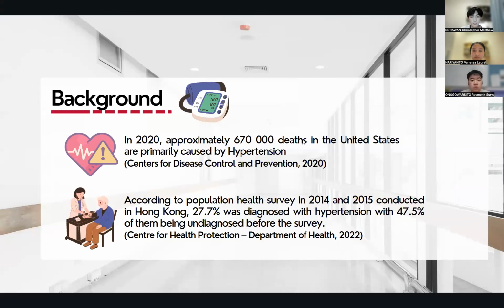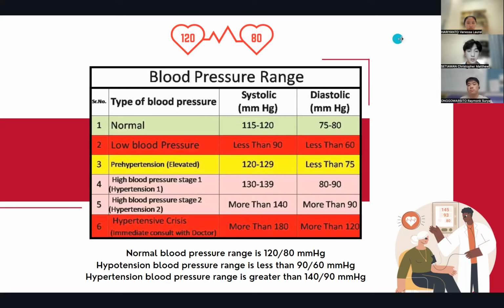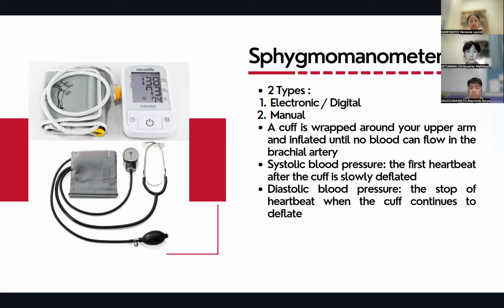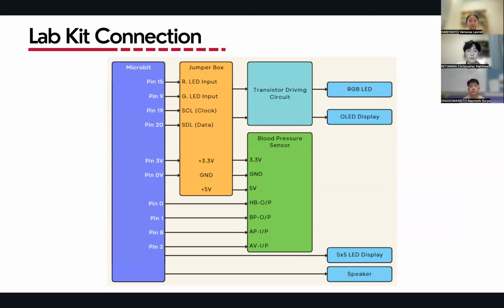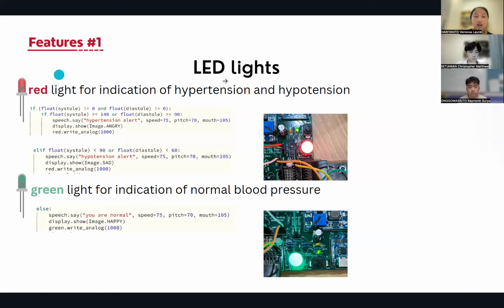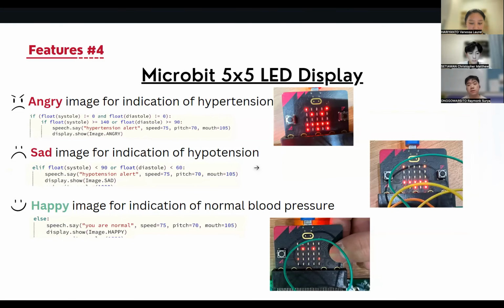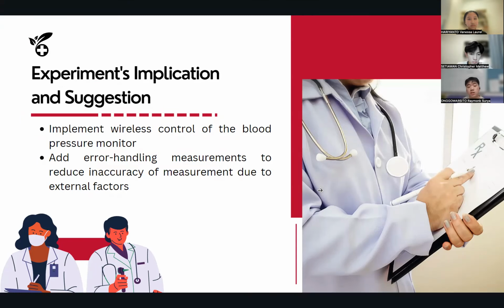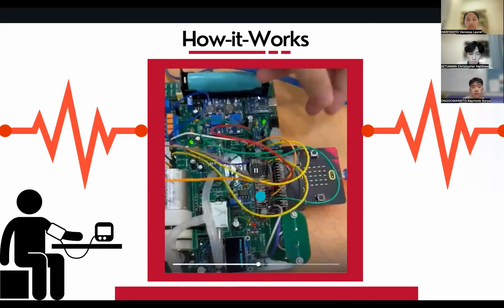group 2 presentation